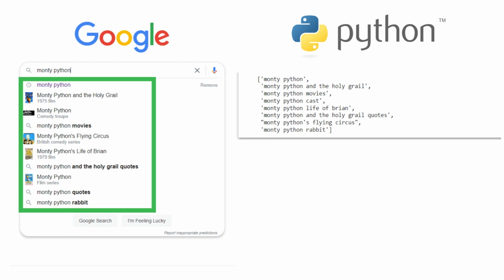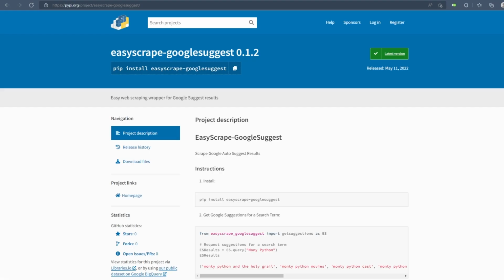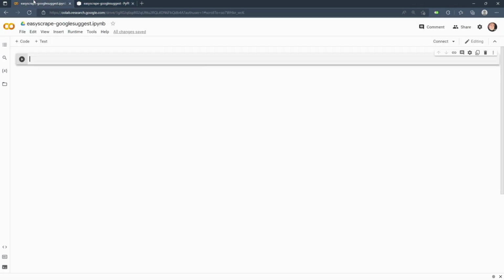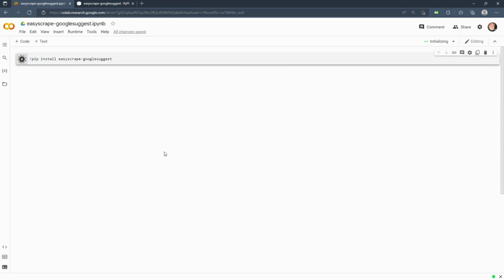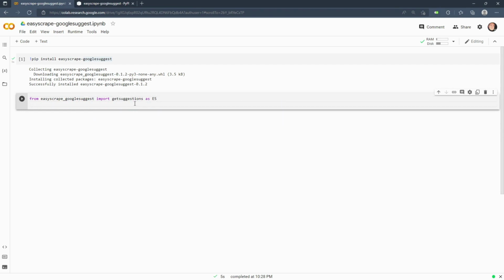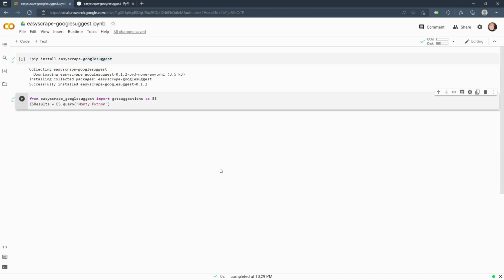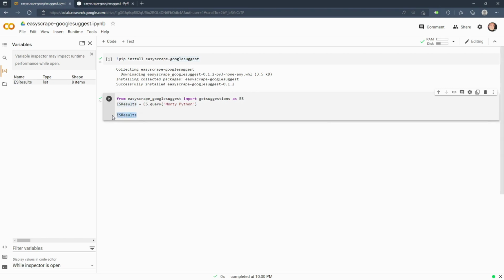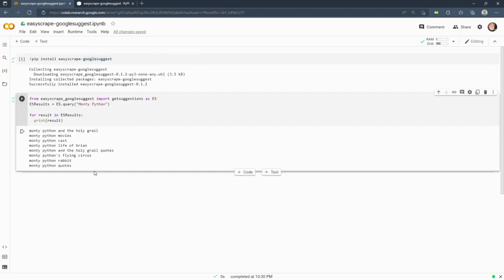Web Scrape Google Suggestions in Python - In two lines of code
Want to web scrape Google Suggest results using Python? With the EasyScrape library we can capture the results in only 2 lines of code.

web scraping google suggest
google keywords